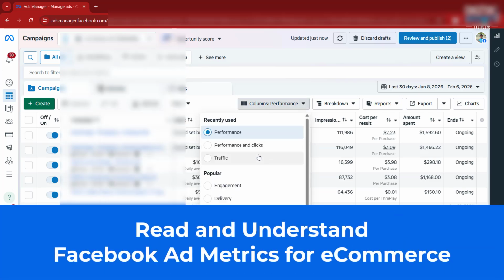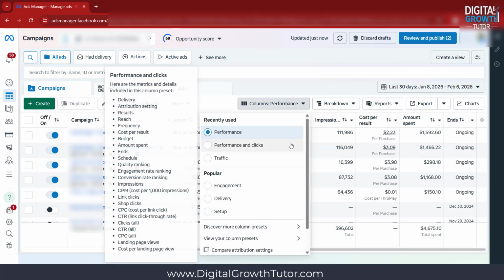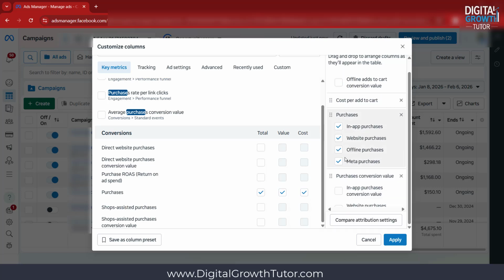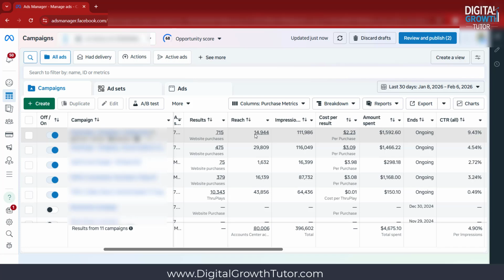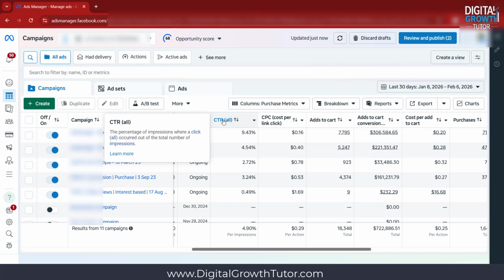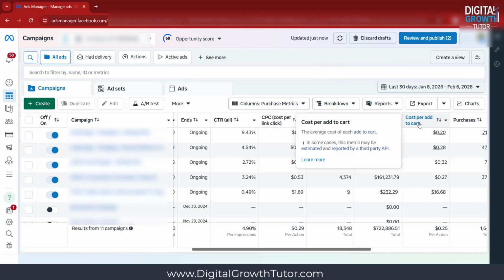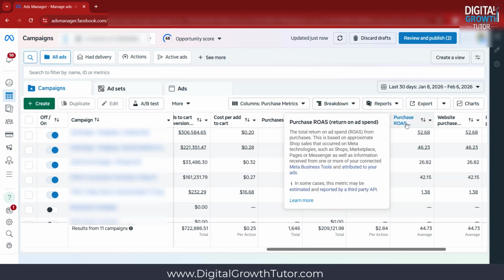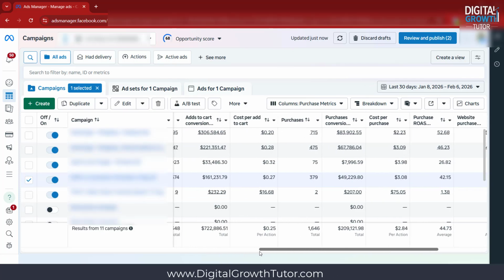How to Read and Understand Facebook Ad Metrics for eCommerce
Want to know if your Facebook ads are actually performing or just spending money?
In this video, I break down real eCommerce Facebook ad results from the last 30 days and explain the most important metrics you must track — including CTR, CPC, Add to Cart, Purchases, ROAS, and Frequency.

You’ll also learn how to customise columns in Meta Ads Manager so you can analyse your campaigns like a pro and make smarter optimisation decisions.

Perfect for eCommerce business owners, media buyers, and Meta Ads beginners.

👉 Watch till the end to understand what good performance really looks like.